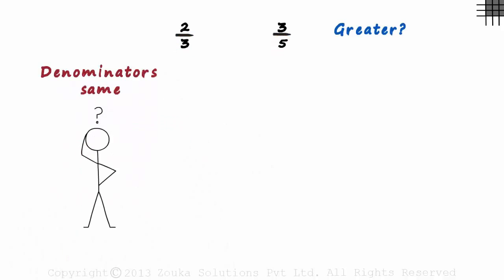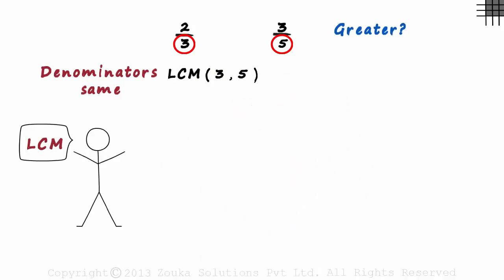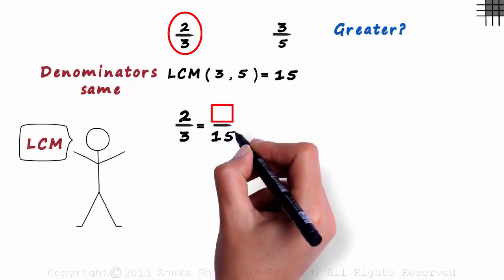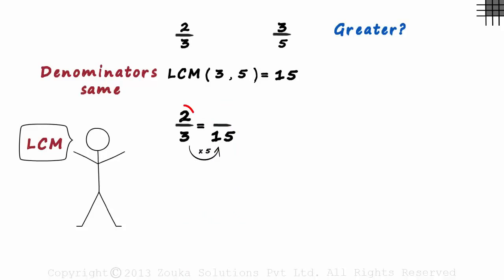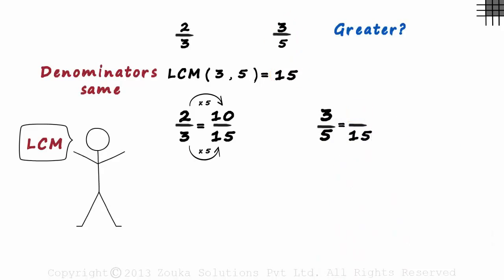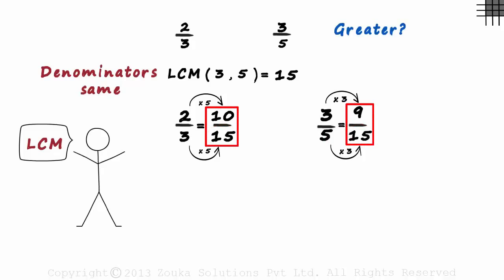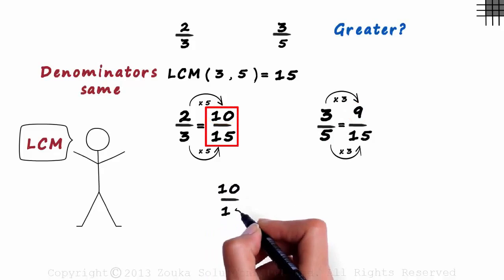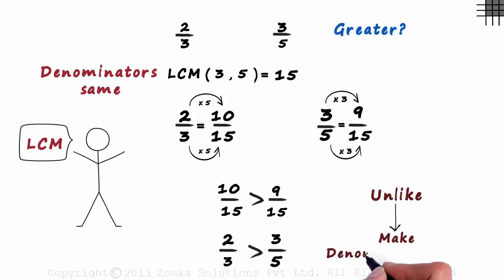How to Compare Fractions if their Denominators are Different? | Don't Memorise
📅🆓NEET Rank & College Predictor 2024 To learn more about Fractions, enroll in our full course now

In this video, we will learn:
0:00 comparing unlike fractions
0:12 making denominators of both fractions same
0:18 LCM of denominators